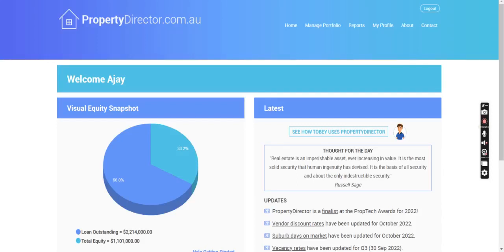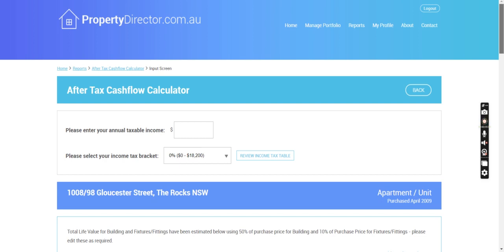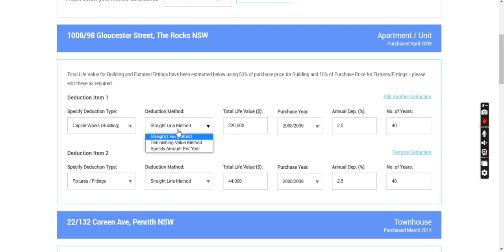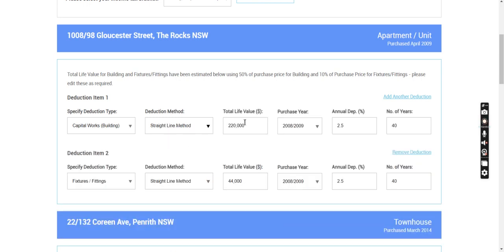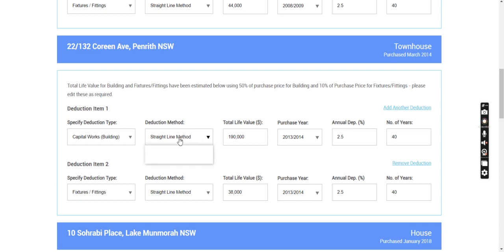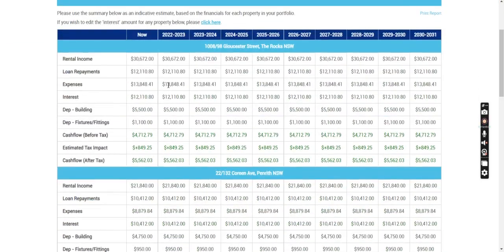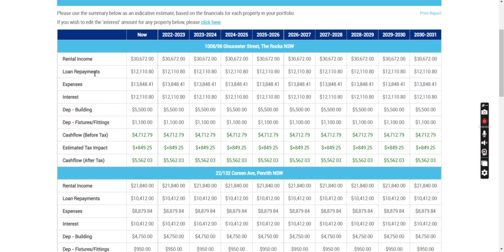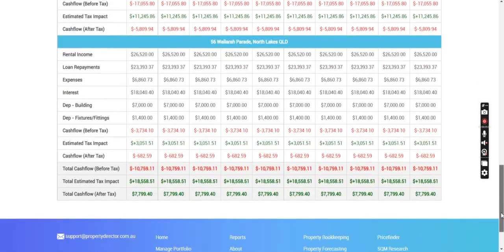PropertyDirector - How to Use After Tax Cashflow Calculator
We show you how to utilise the after-tax cashflow calculator within PropertyDirector.